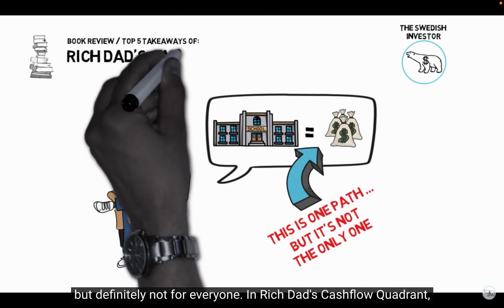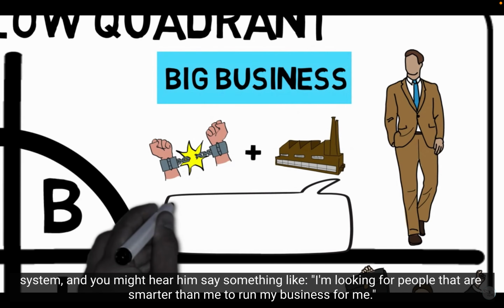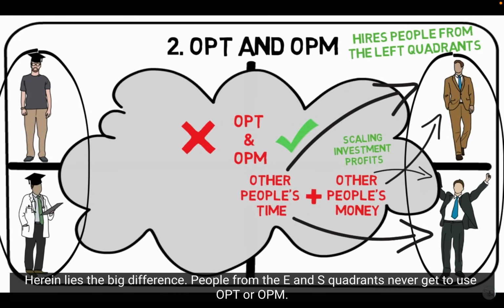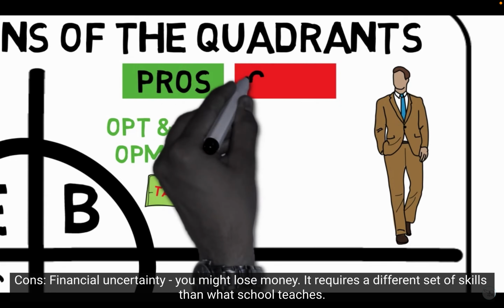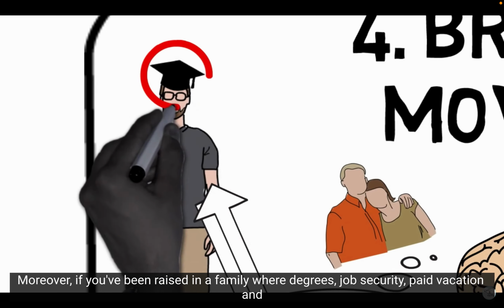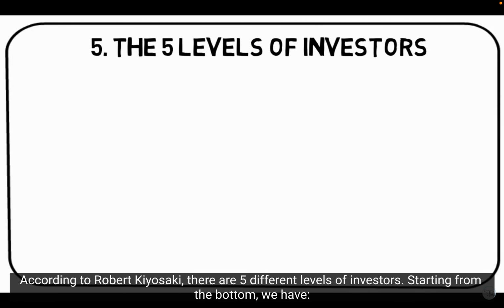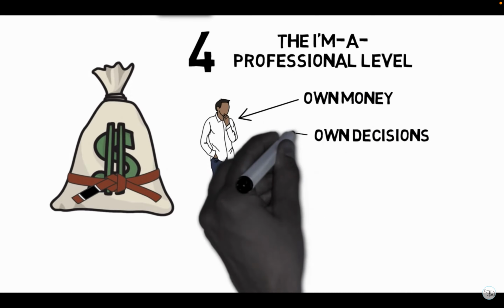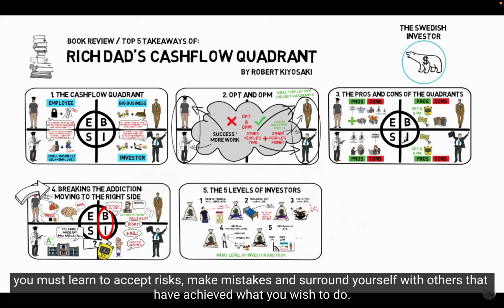Rich Dad's Cash Flow Quadrant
Cash flow Quadrant - The Shift to the Right side